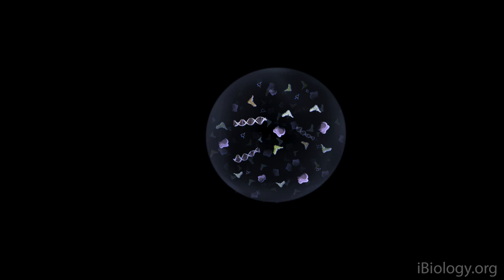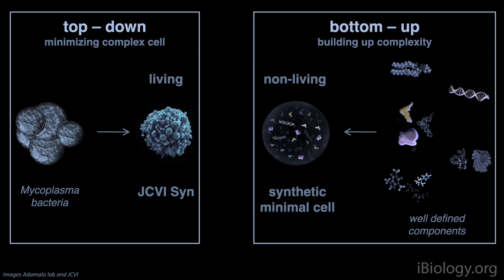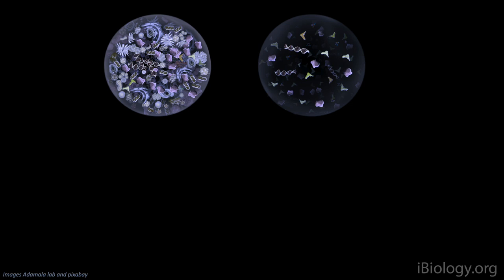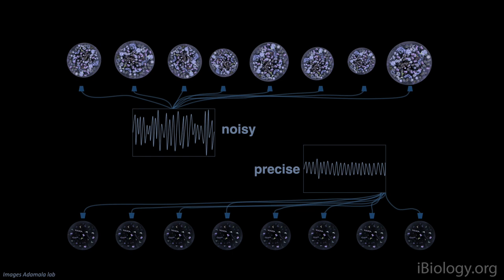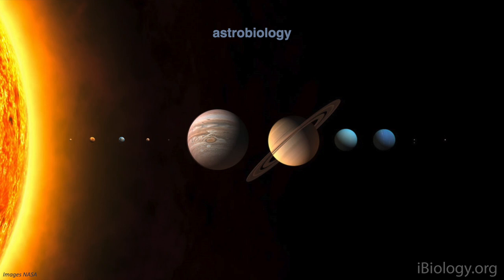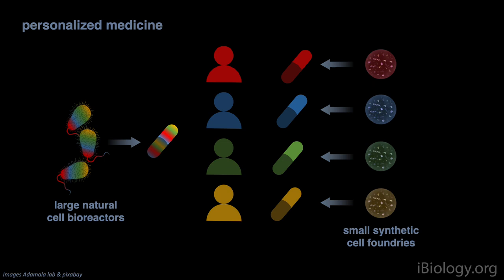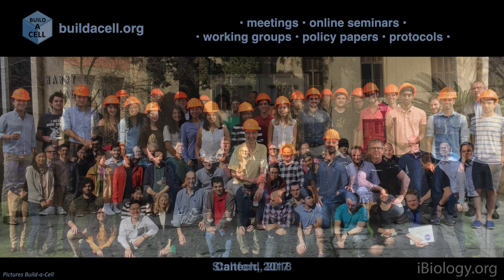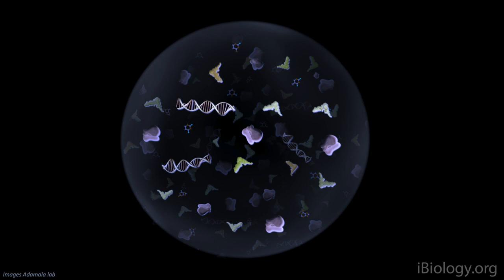Kate Adamala (U of M) 2: Synthetic Cells: Building Life to Understand It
Dr. Kate Adamala describes what synthetic cells are and how they can teach us the fundamental principles of life.

Life on Earth evolved once - this means that all biological systems on our planet are rooted in the same fundamental framework. This framework is extremely complex and we have yet to fully understand the processes inside each living cell. One way of understanding complex systems is to break them down into simpler parts. This is the principle of engineering the synthetic cell: to use our current knowledge of biology for building a living cell with the least amount of parts and complexity. Synthetic cells can be used to teach us about the basic principles of life and evolution, and they hold promise for a range of applications including biomaterials and drug development. Dr. Kate Adamala narrates an introduction to this exciting field.

0:00 Introduction
2:17 What are the advantages of the bottom-up approach?
6:19 How can we support synthetic cell research?

Speaker Biography:
Dr. Kate Adamala is a synthetic biologist and a McKnight Land-Grant Assistant Professor in the Department of Genetics, Cell Biology and Development at the University of Minnesota. Her research interests include astrobiology, synthetic cell engineering and biocomputing. Adamala is a co-founder and steering group member of the international Build-a-Cell Initiative, which seeks to broaden the impact of synthetic cell engineering. Find more information on Adamala’s lab at:

Credits:
Brittany Anderton (iBiology): Producer
Eric Kornblum (iBiology): Videographer and Editor
Kate Adamala (UMN): Graphics and Narration